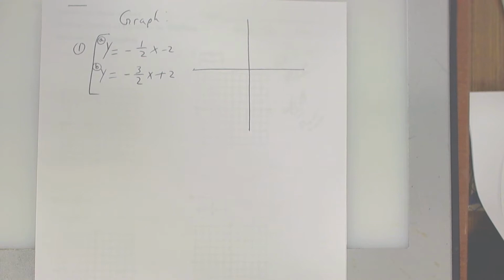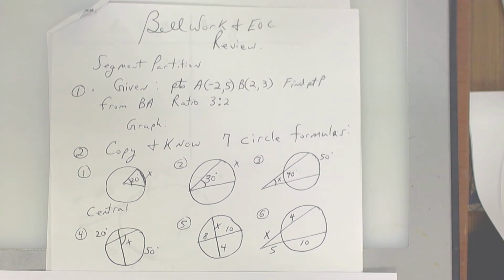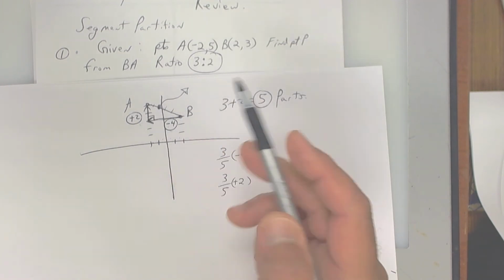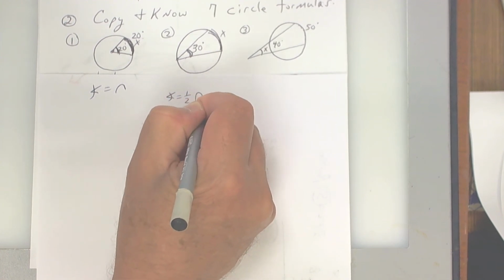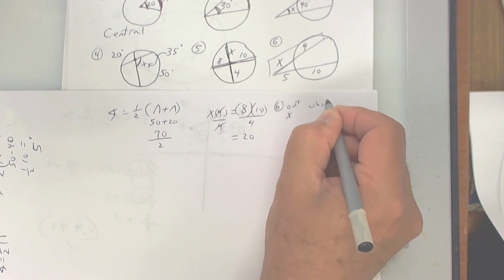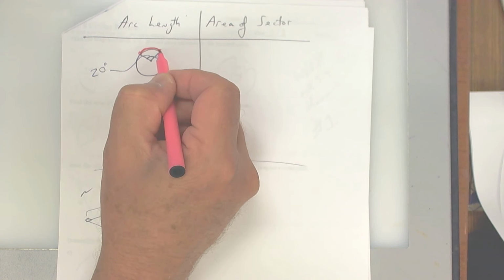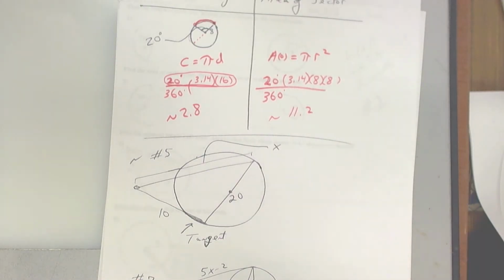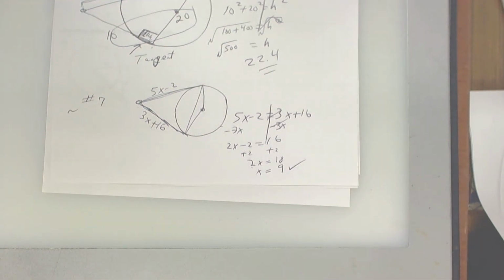5-3-21 graphing systems of equations circles formula review #1